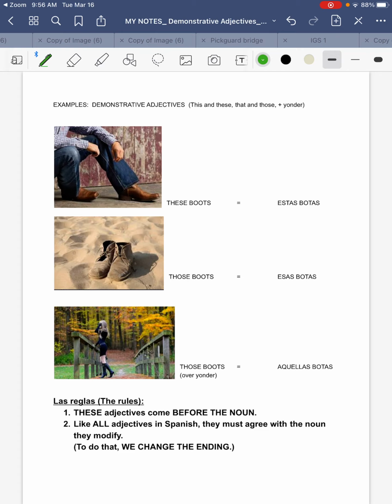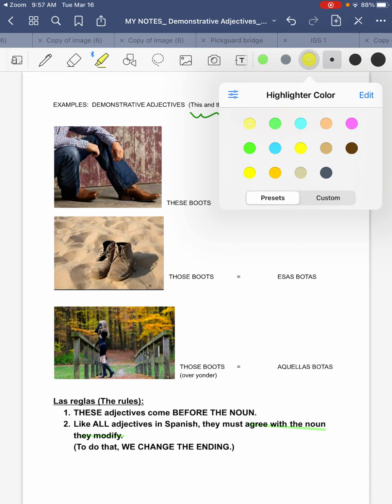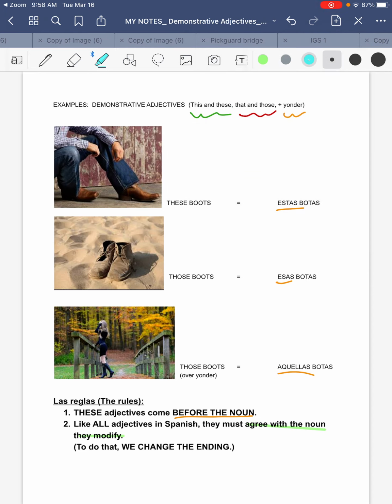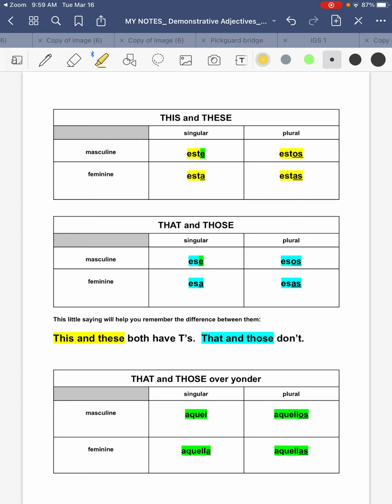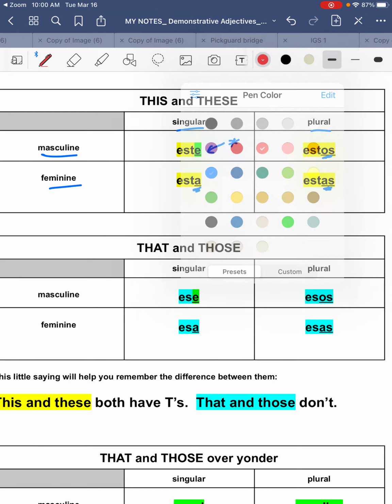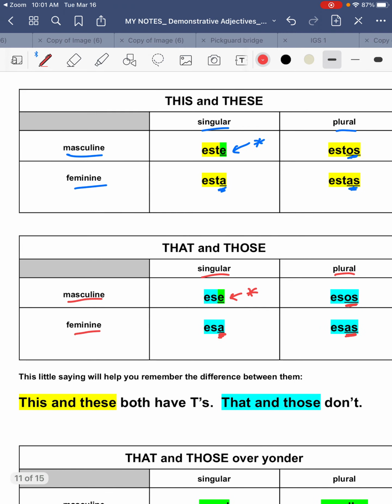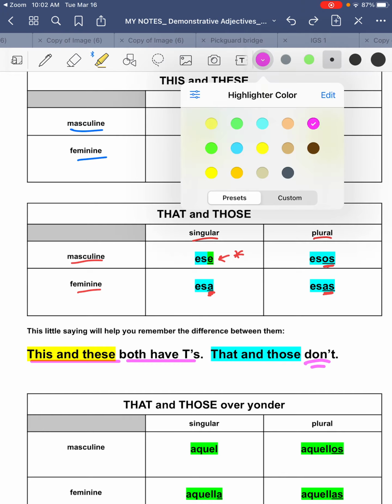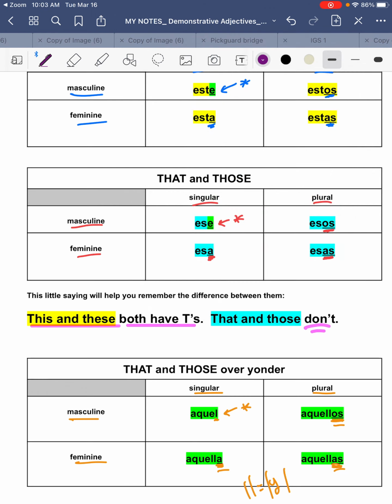Demonstrative Adjectives NOTES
Spanish 2: La ropa y los regalos